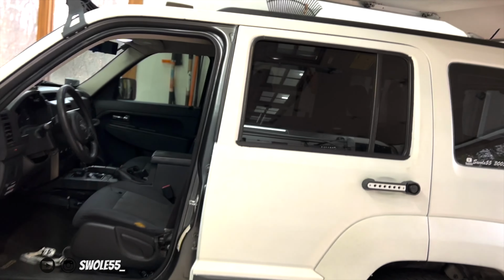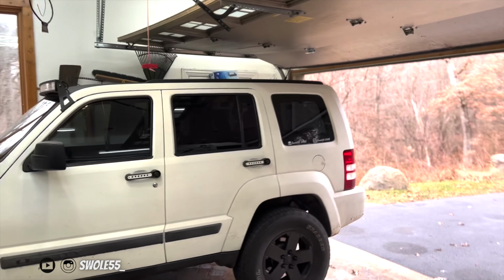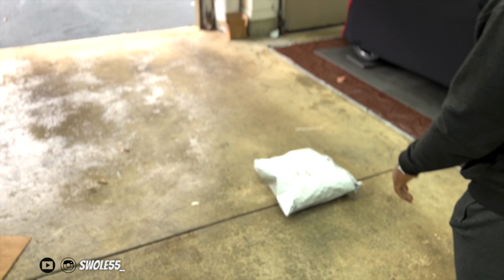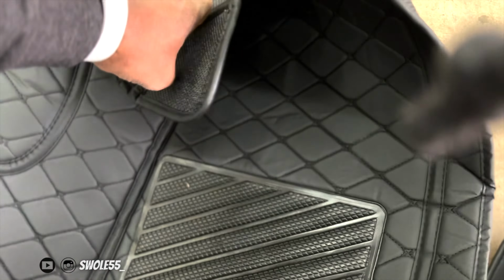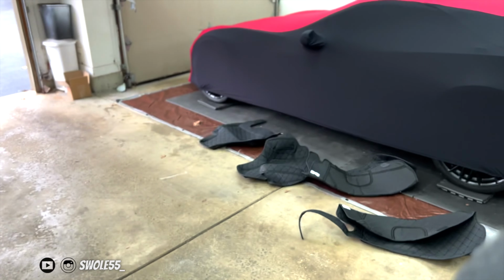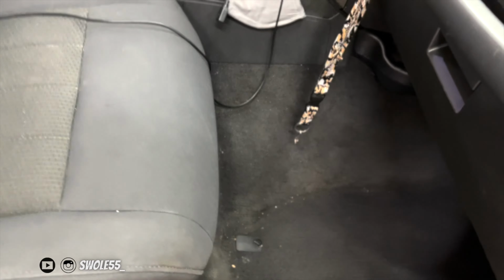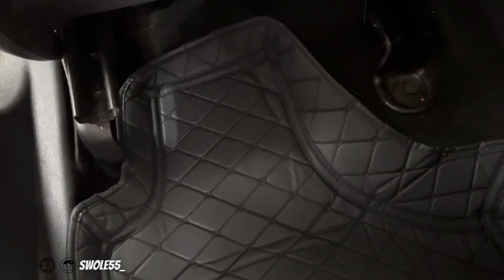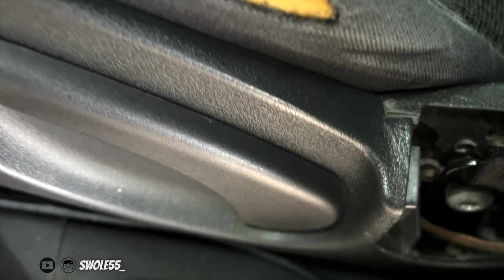THIS MOD TOOK TOOO LONG TO COME IN AND NOW I WONDER IF IT WAS WORTH IT. 🤨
FB - Swole Fiftyfive - FACEBOOK👇🏾
TWT - swole553👇🏾

Please let him know I sent you.

Amsoil
Jim Cushman at Cushman Motorsports